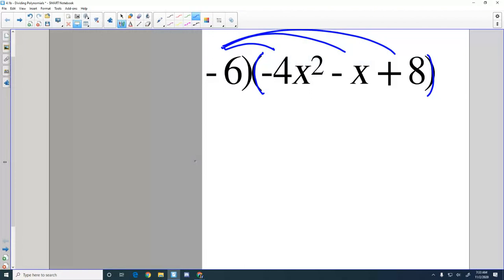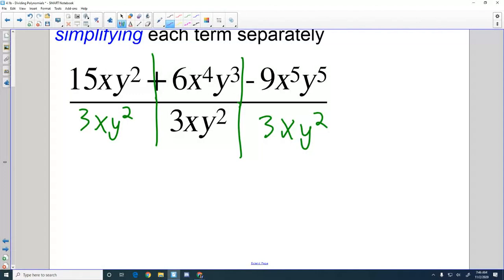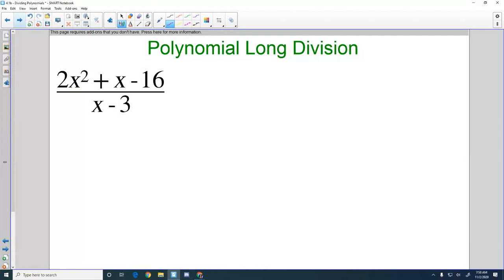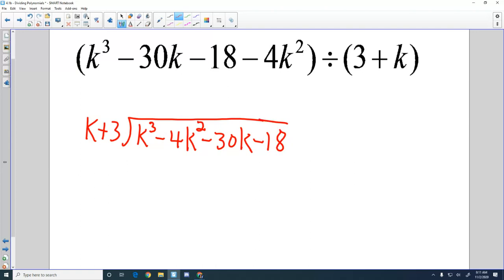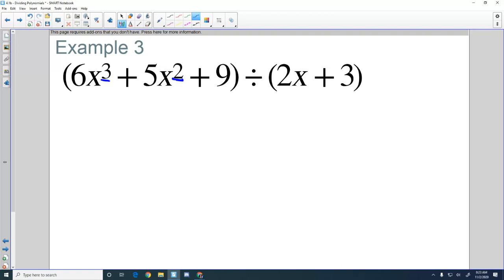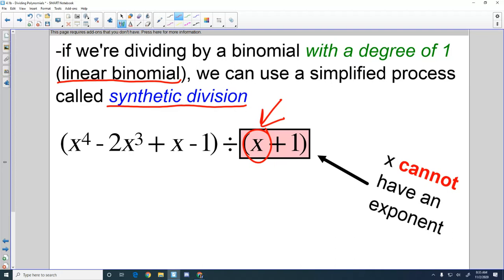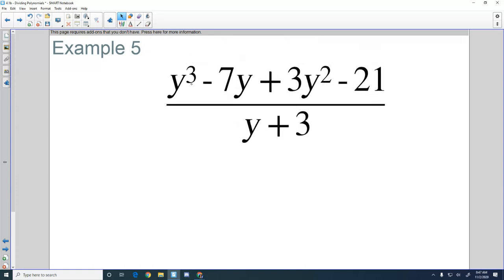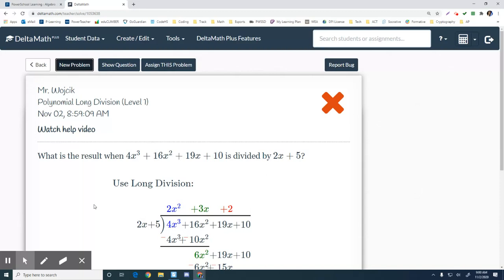A2 Lesson 4.1b - Dividing Polynomials